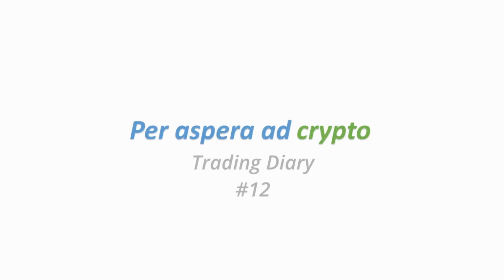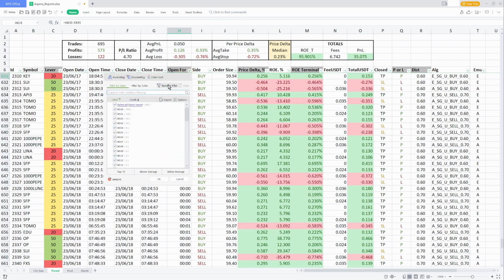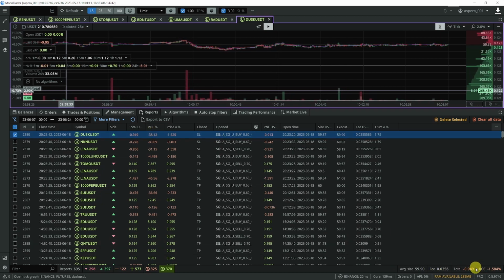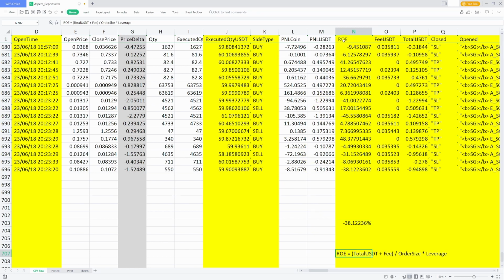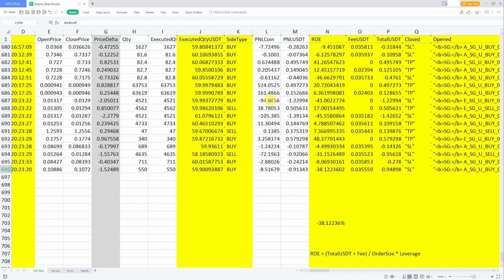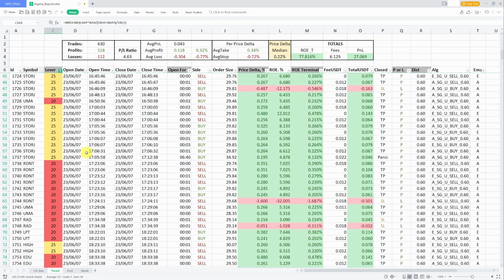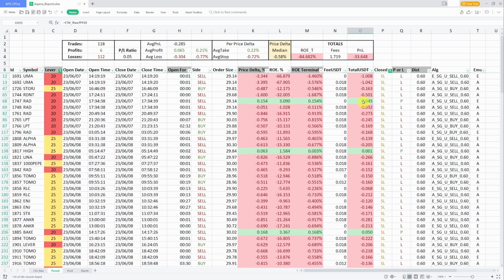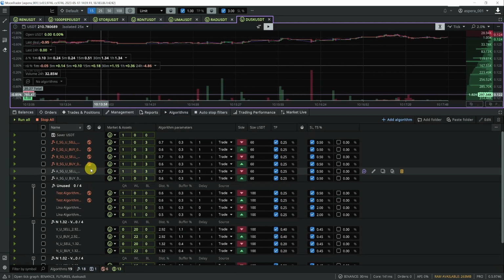More On Parsing Moontrader Reports and ROE Deep Dive [paacdiary012]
In this entry I'm making further improvements to the value of exported reports and my understanding of them. Also I'm shedding light on some peculiar details of ROE and Leverage calculations in Moontrader.